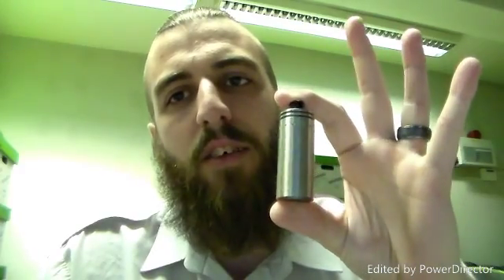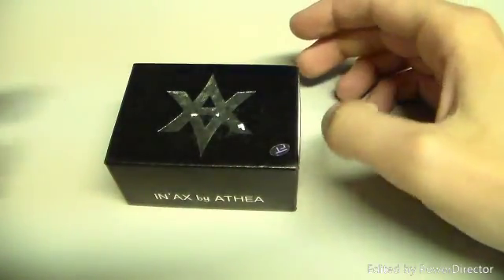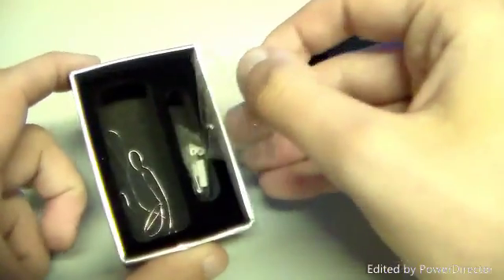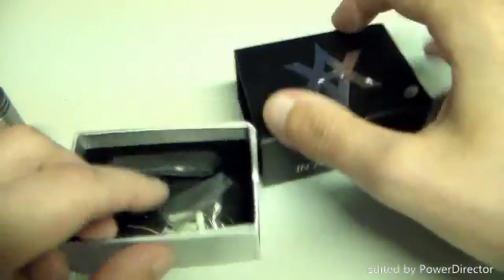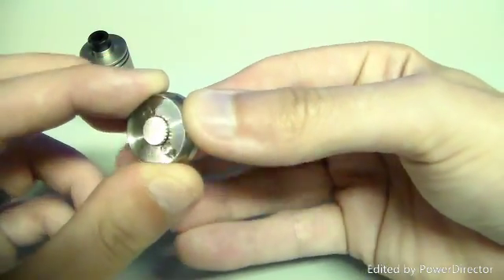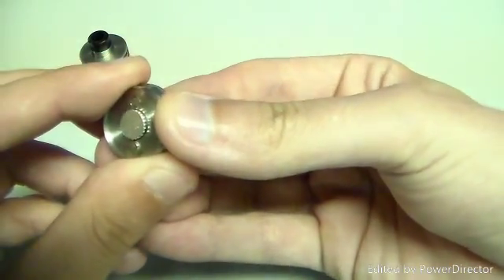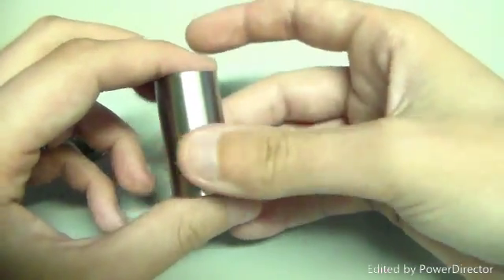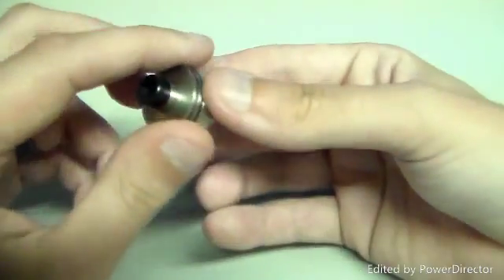Inax Nano Review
hi guys a quick look at this nice tiny 18350 tube mod great for stealth vaping hope you all enjoy and STAY SAFE AND KEEP ON VAPING